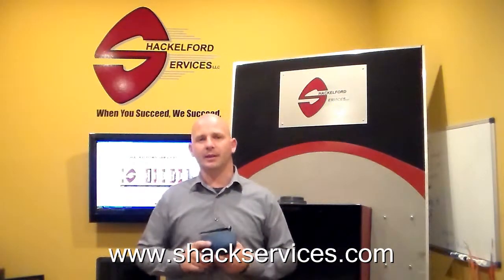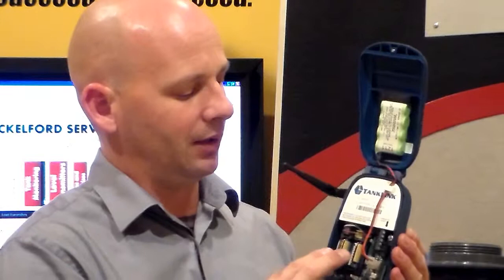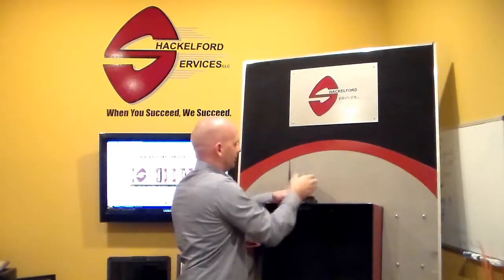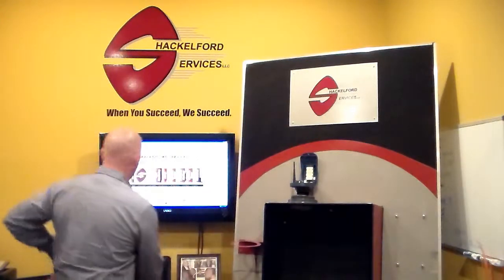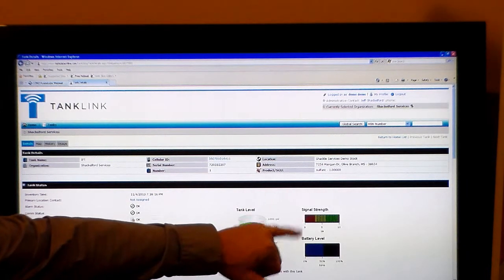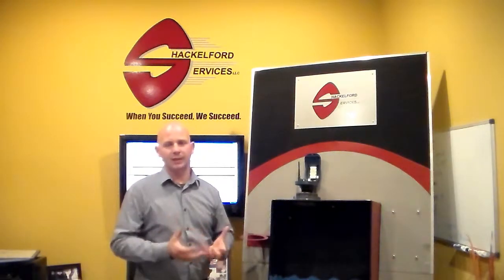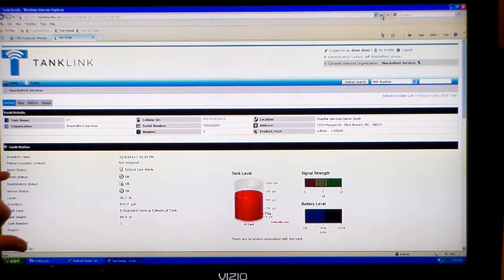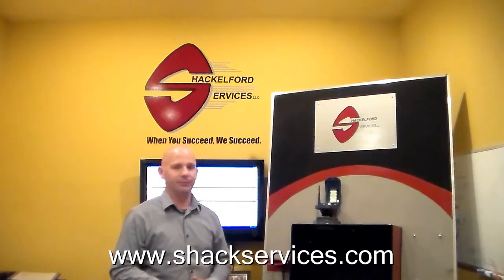wireless tank monitoring tank level monitoring remote telemetry chemical monitoring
Shackelford Services LLC offers wireless tank monitoring, tank level monitoring, remote telemetry, chemical storage monitoring, asset monitoring, bulk storage monitoring using Tanklink remote monitoring equipment . Arkansas,Missouri, Mississippi and Tennessee.
Shackelford Services LLC offers instrumentation sales and service.